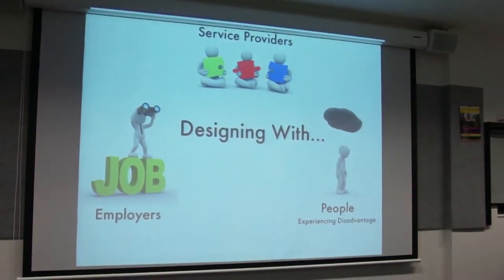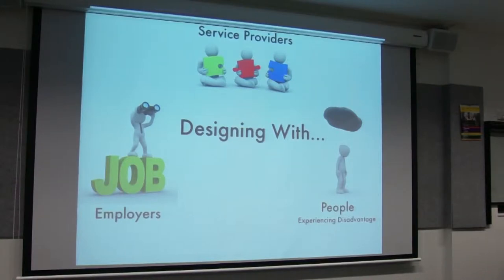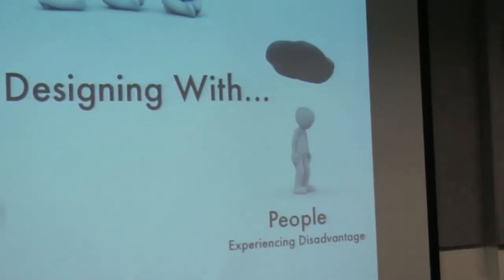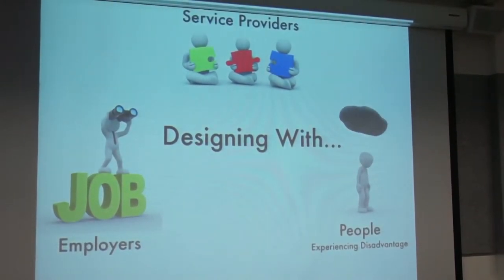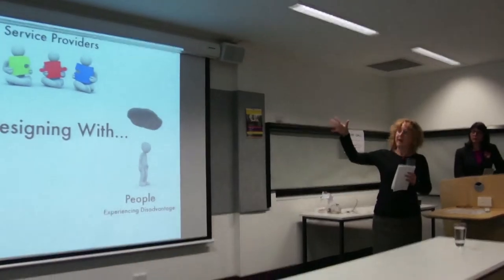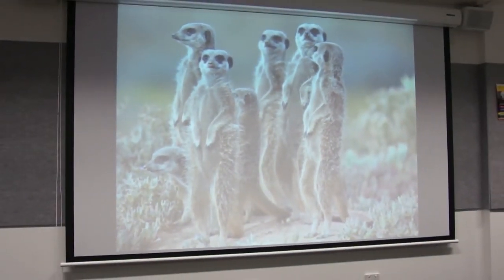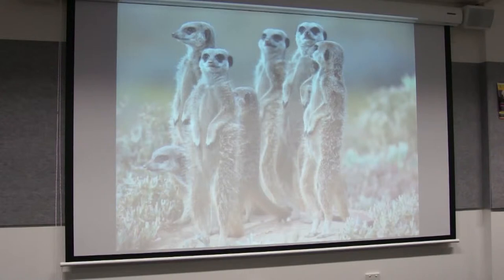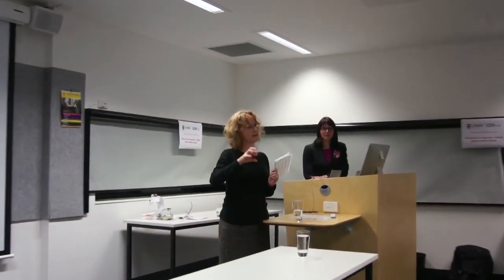Ingrid Burkett discusses her work as a Social Designer with marginalised Australian Communities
Ingrid Burkett talks about her experiences working as a social designer with marginalised communities in Australia. This presentation was part of the Introduction to Social Design Evening held as part of the Sydney Design Festival in Australia in August 2013.